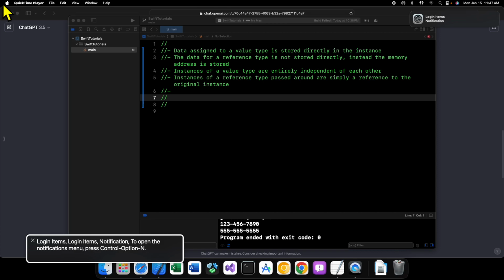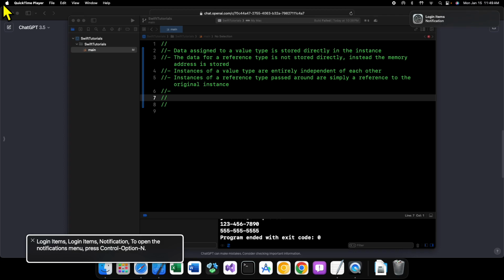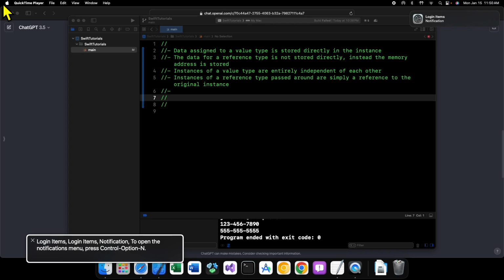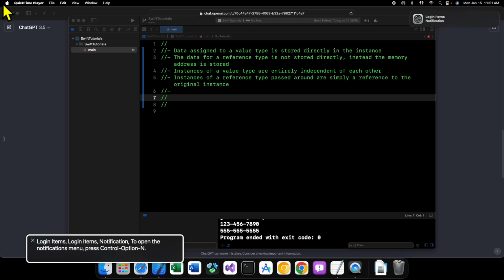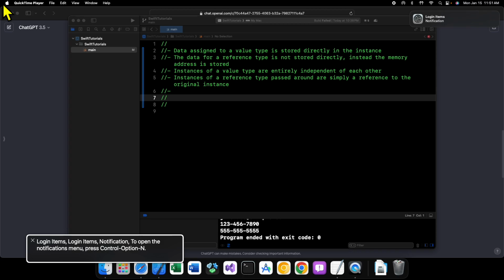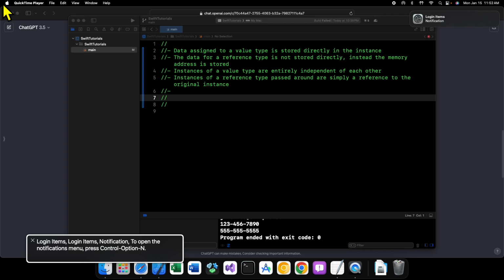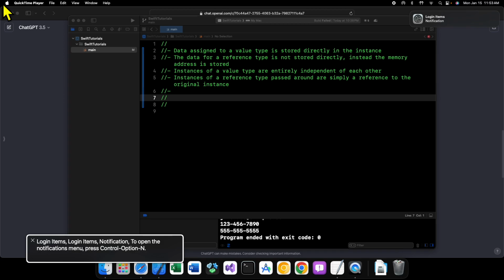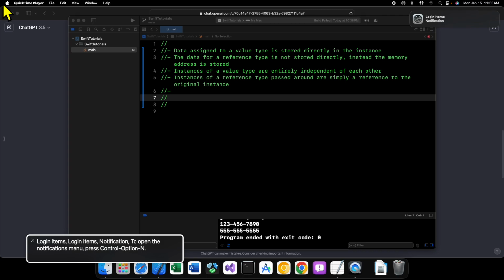Swift - 14 - Reference and Value Types